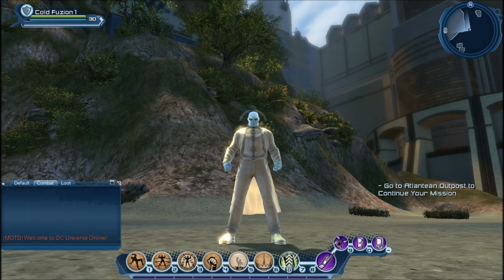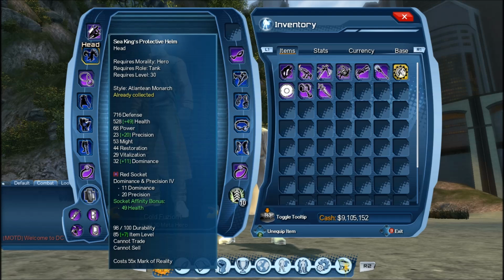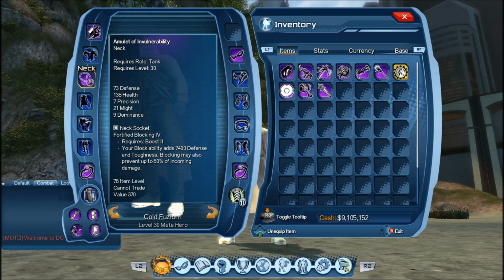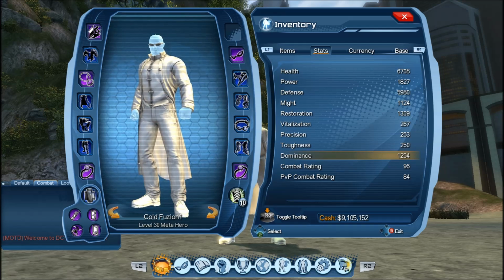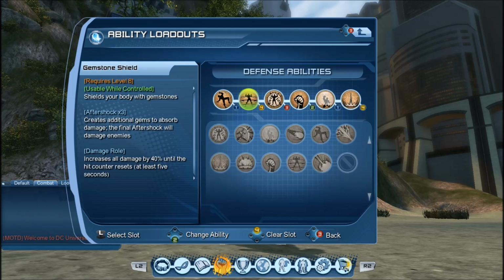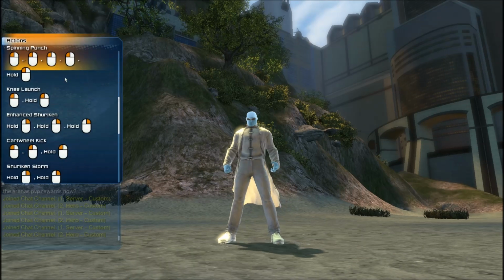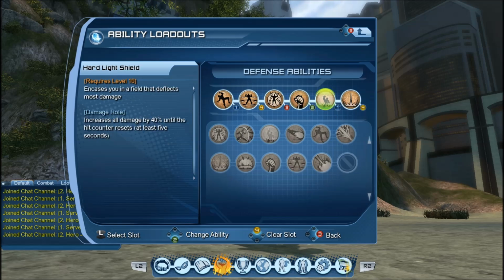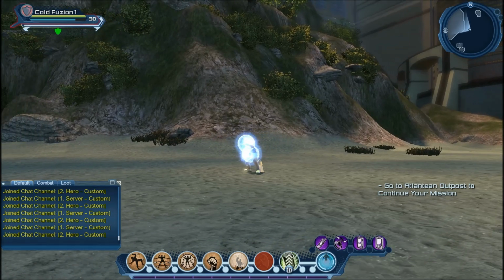DCUO - Earth Tank - Loadout & Mods - Odyssey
Look at various loadouts for Nexus and Paradox!  Below is links to earth tanks who have completed nexus and paradox.